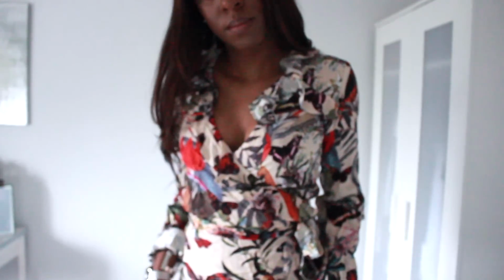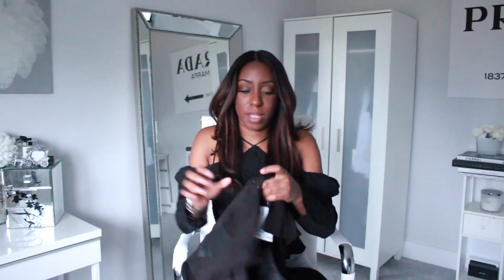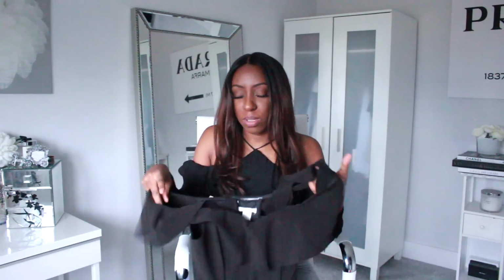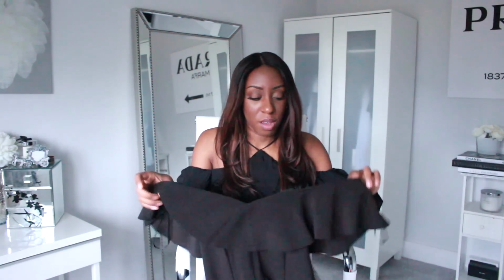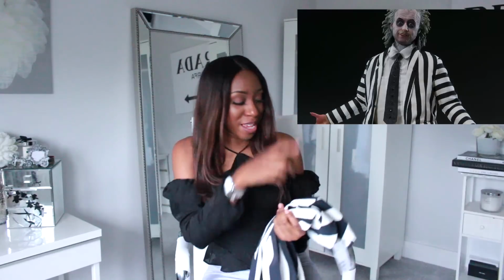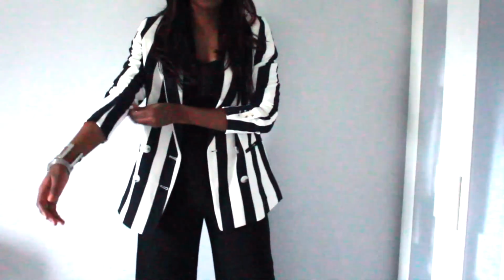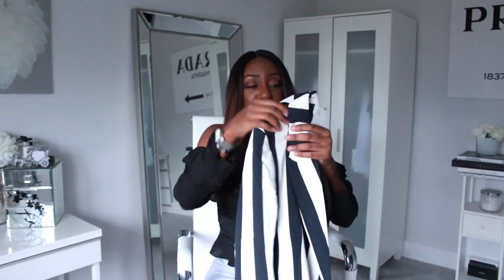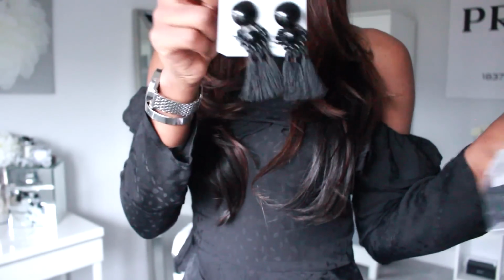H&M HAUL- SMART CASUALWEAR | HOW TO LOOK CLASSY | Style With Substance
Happy New Year guys and girls! Kicking off 2018 with a crowd pleaser and a pocket teaser. A brand spanking new H&M haul filled with smart casual wear, occasional looks and lots of newbies for your "New Year, New You" wardrobe. How to look classy in five!... As always, links to anything mentioned below. Enjoy and don't forget to...

Items mentioned/featured:

UK links
Black and white blazer
Black off-the-shoulder top
Burnt orange wide trousers
Nicki Minaj x HM red fitted dress
Floral frilled wrapover blouse
Cream flared trousers
Black off-the-shoulder jumpsuit
Pink tasselled earrings
Green tasselled earrings
Black tasselled earrings

US links
Burnt orange wide pants
Cream flared trousers
Black off-the-shoulder jumpsuit
Pink tasselled earrings
Black tasselled earrings
Black off-the-shoulder top (similar)

PURCHASE MY 'LAW OF ATTRACTION HACKS' BOOK (now available in paperback)

Depop: @nodreen